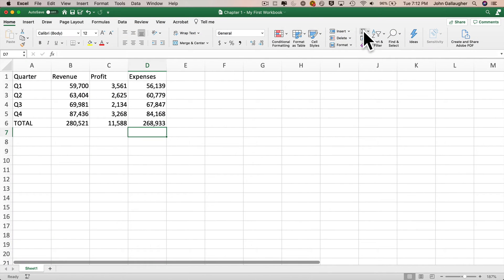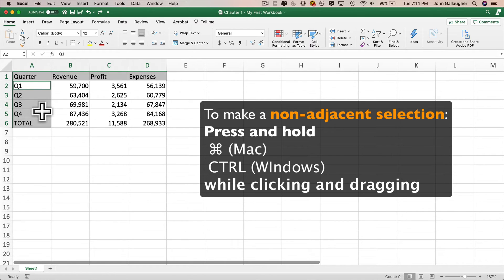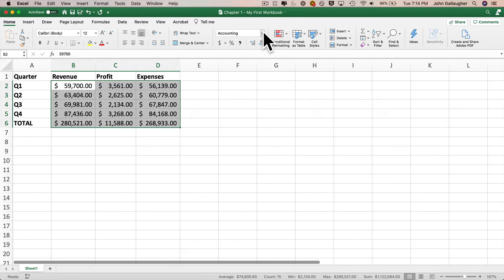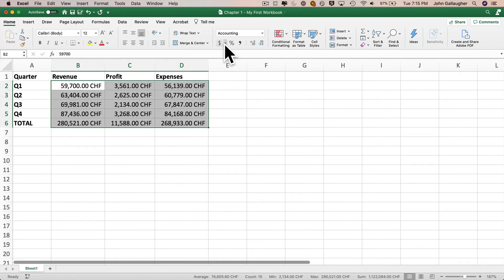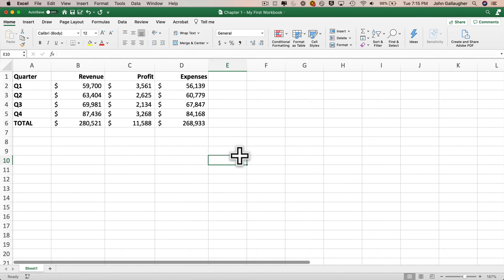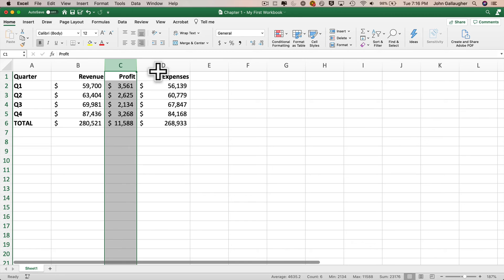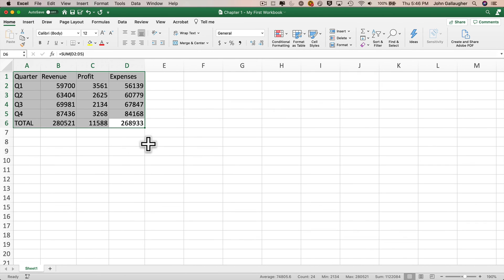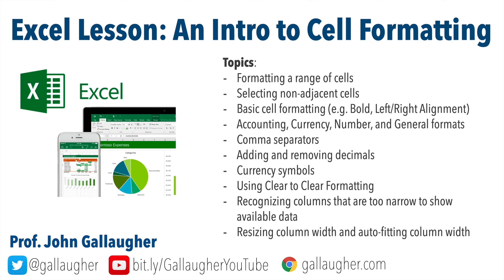Excel - An Intro to Cell Formatting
We'll use the spreadsheet from our initial video and learn several basic formatting techniques, including: Formatting a range of cells, Selecting non-adjacent cells, Basic cell formatting (e.g. Bold, Left/Right Alignment), Accounting, Currency, Number, and General formats, Comma separators, Adding and removing decimals, Currency symbols, Using Clear to Clear Formatting, Recognizing columns that are too narrow to show available data, and Resizing column width and auto-fitting column width.